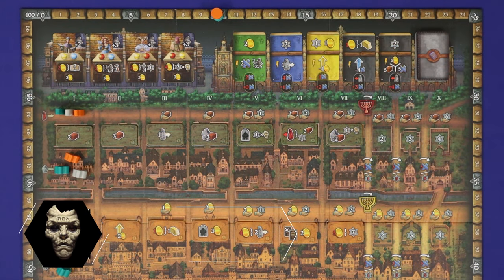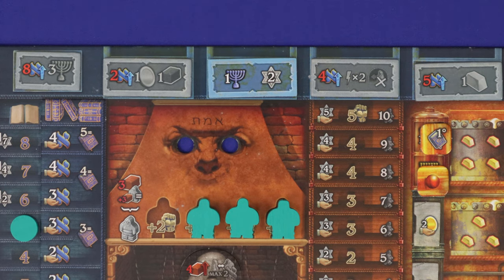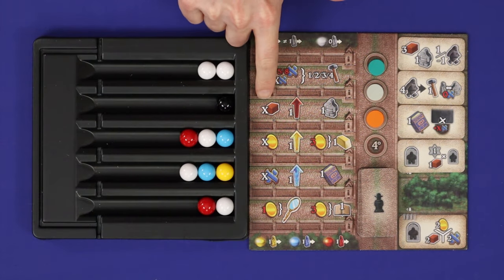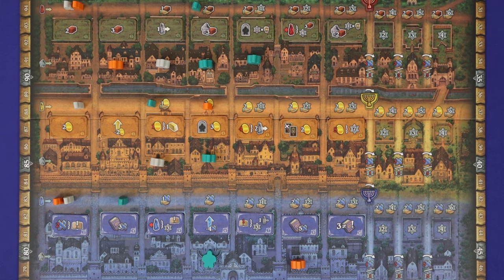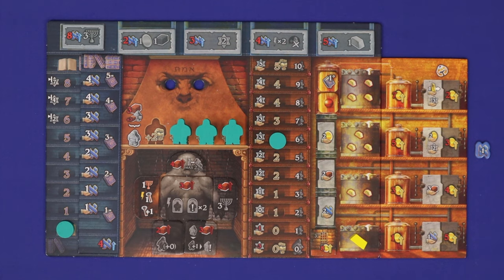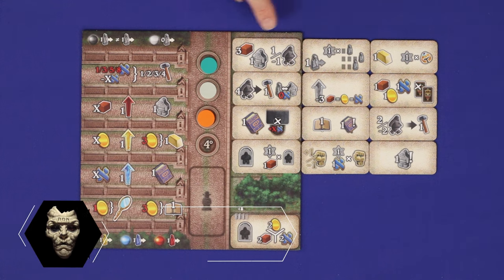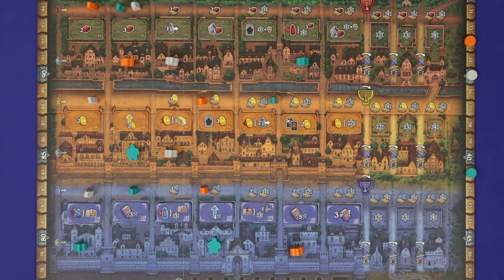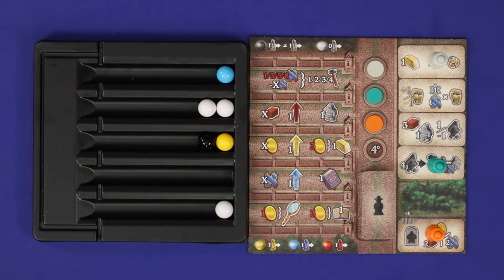Golem - How to Play Board Game (In under 25 minutes)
Learn how to play of Golem board game by Cranio Creations - we're rules teaching in the clearest, concise way, so hopefully you can skip most of the rulebook and just play! (Well, except probably setup and reference ;P)

INDEX
00:00 Start
00:44 Game appraisal
01:16 Introduction
04:10 Round summary
05:30 Golem movement
06:41 Actions phase
10:31 Work action
11:02 Golem action
11:57 Artifact action
14:19 Study action
16:55 Mirror action
17:28 Rabbi actions & killing golem
18:18 Turn order & characters
19:10 Income & development
19:34 Controlling golems
21:08 Refresh phase
21:46 End game

Thank you for Cranio Creations for sending the game to us, and Simone Luciani for checking the video :)